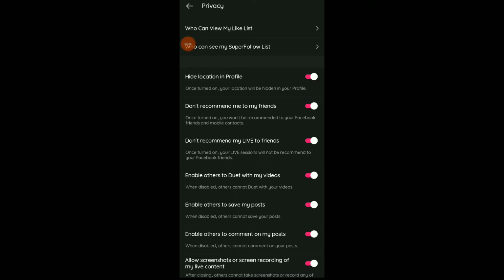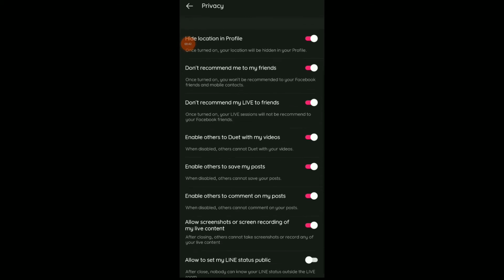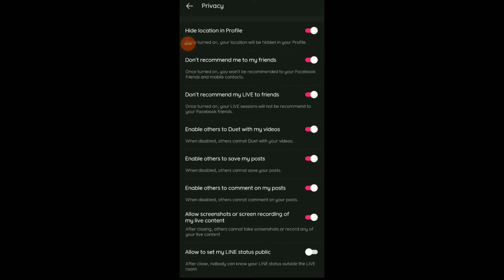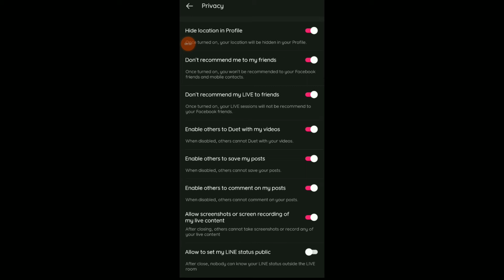How To Fix Your Privacy On Likee App 2022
My idols on YouTube:
Mike Vestil
Ali Abdaal
biaheza
Kevin David
Incognito Money
Sara Finance
Everyday Money
Channel Makers
Vidiq
SuperHumans Life